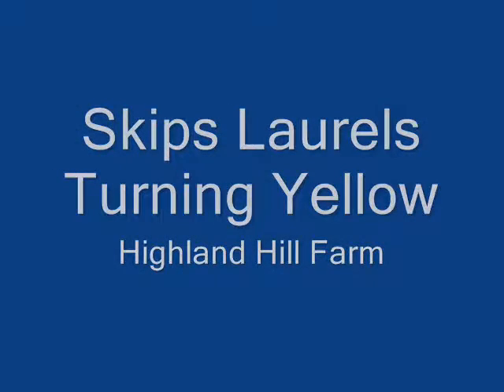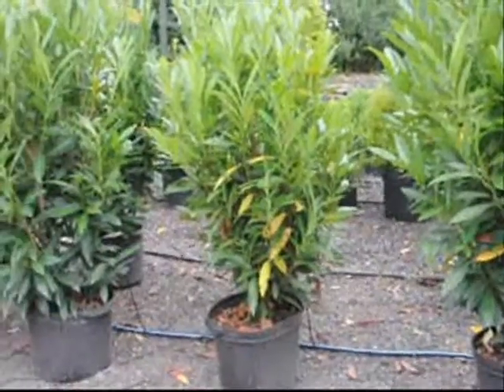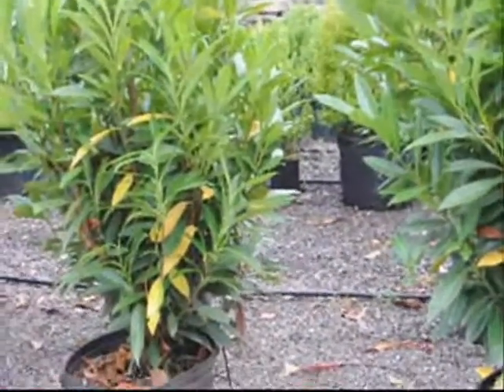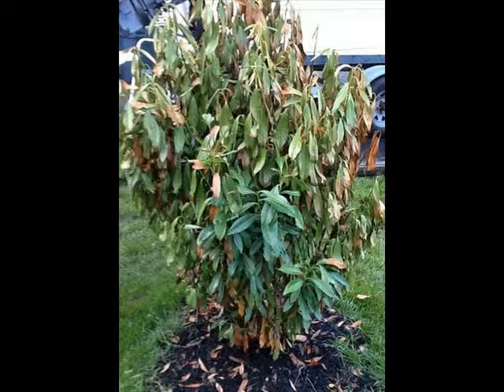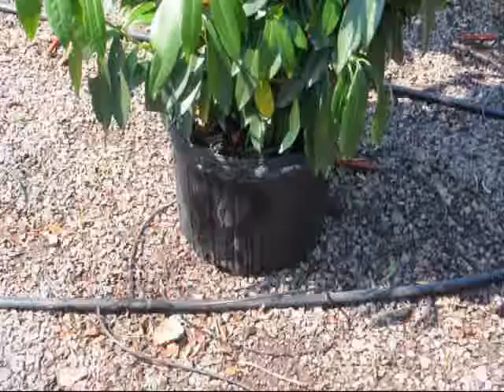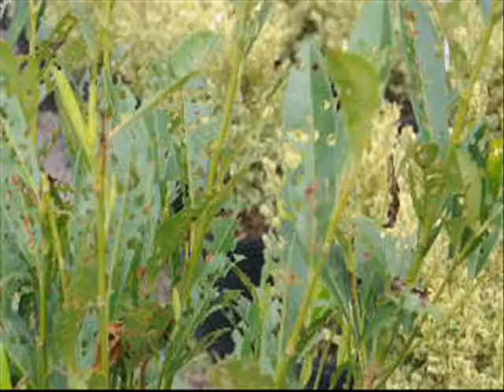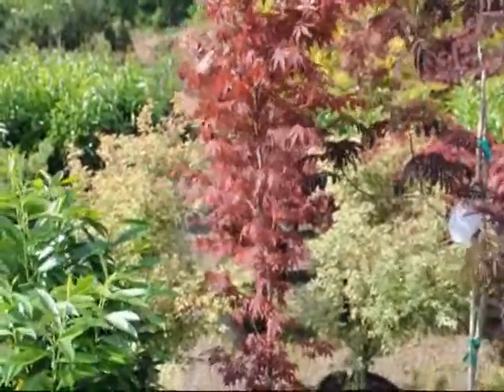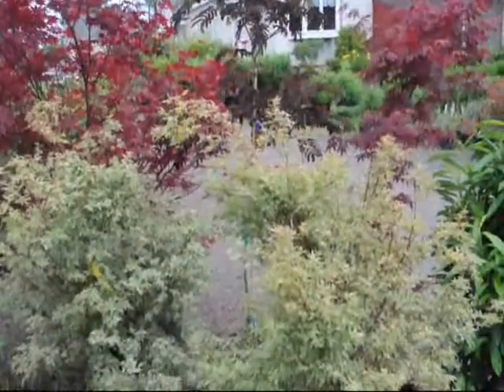Why Skip Laurels are Turning Yellow